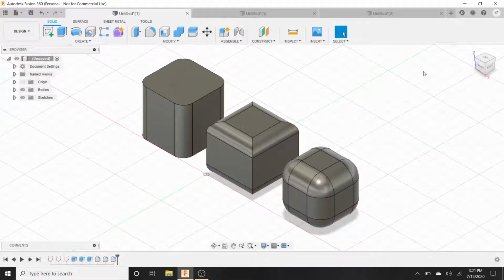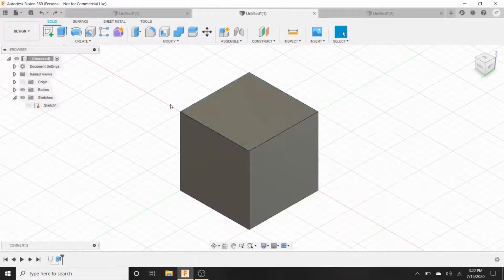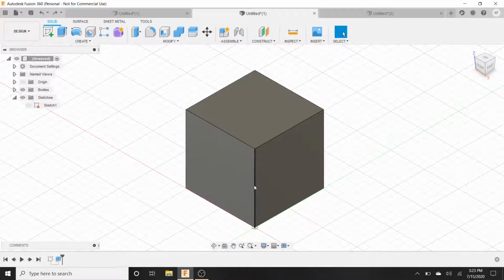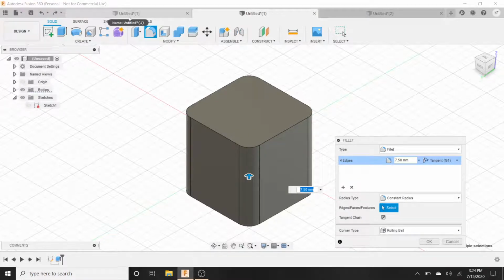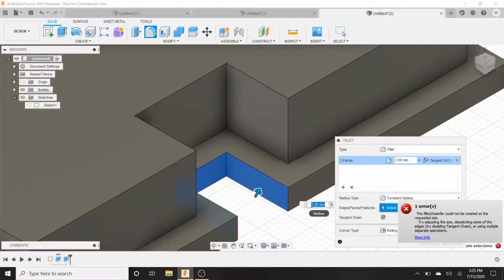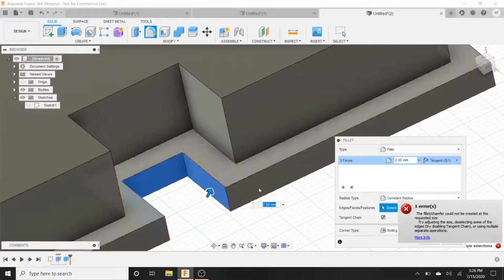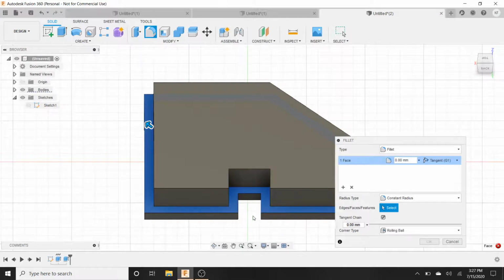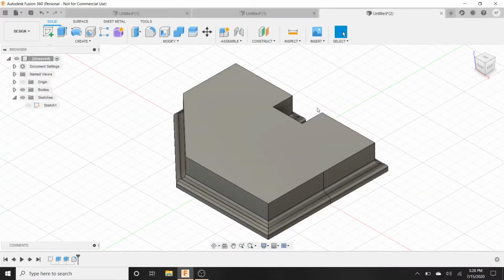How to round off edges in fusion 360: fillet tool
In this video I will show you how to round off edges of objects using the fillet tool. This simple tool is very powerful yet you might run into problems here are there so make sure to watch to the end to learn how to trouble shoot some errors that might occur.